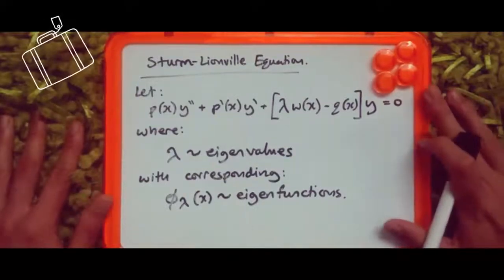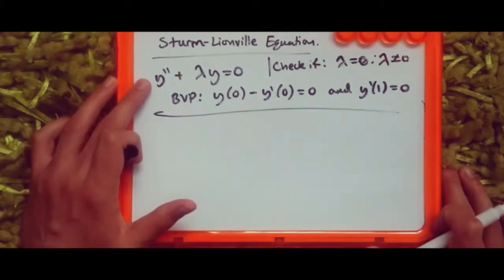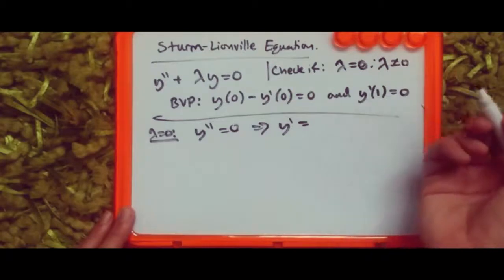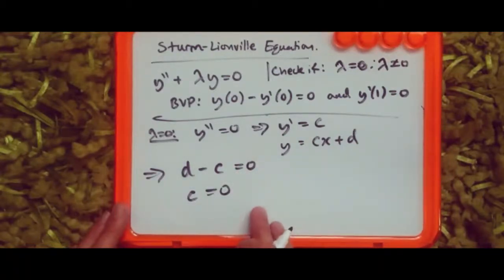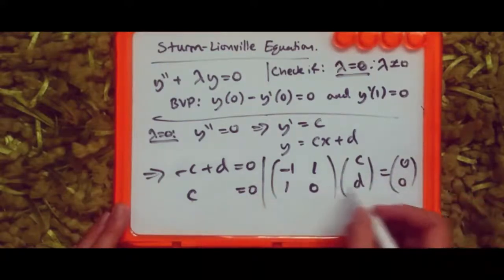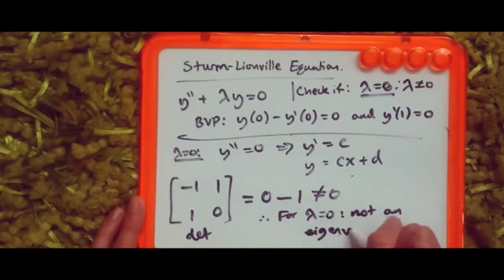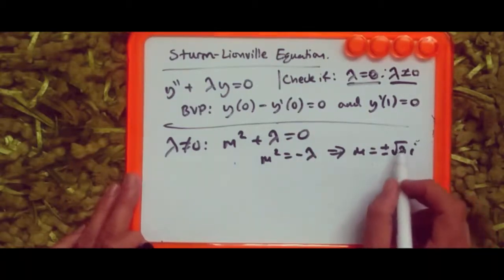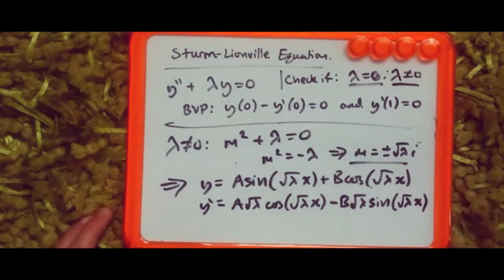Sturm-Liouville Theorem for 2nd Order ODEs: Eigenvalues & Eigenfunctions